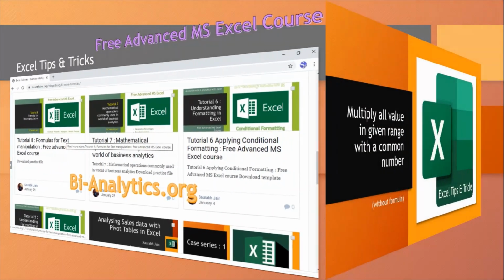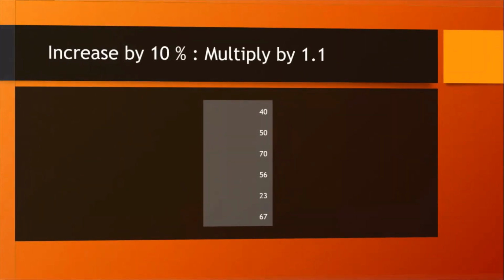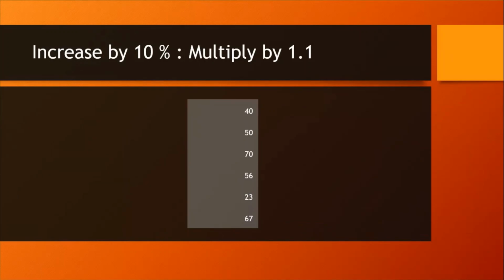Multiply all values in Excel Range with a common number without using formula : Excel tips & tricks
Regards
You can even apply addition, subtraction or division